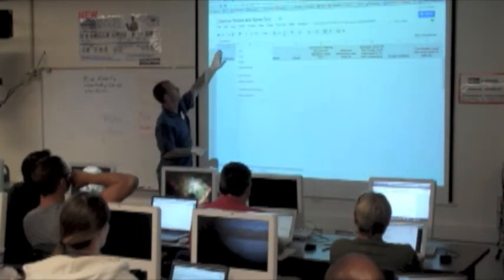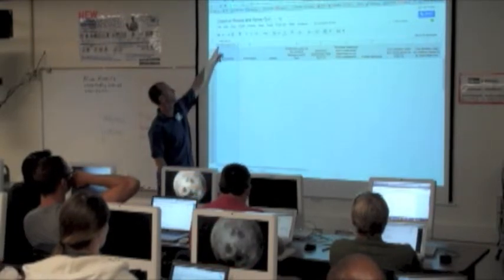Google Apps for Ed - Forms in 2min 2012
Google Apps for Education Certified Trainer Video. Sample instruction of Google Forms in 2 min.